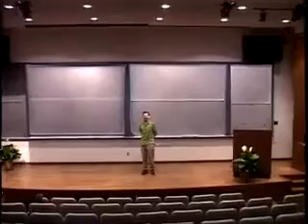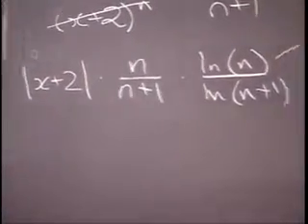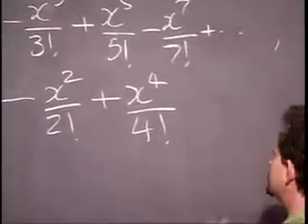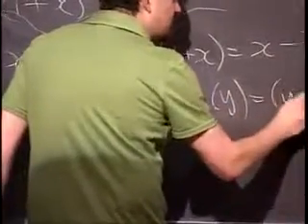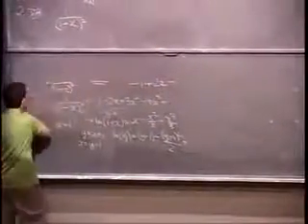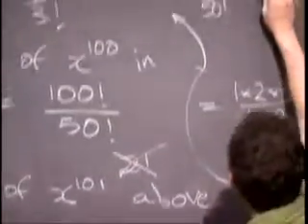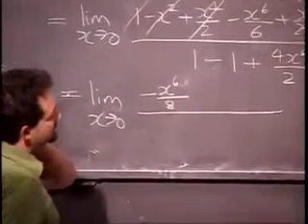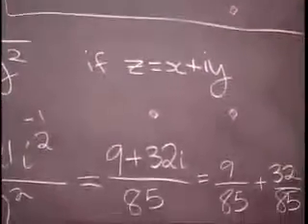22 - More about power and Taylor series